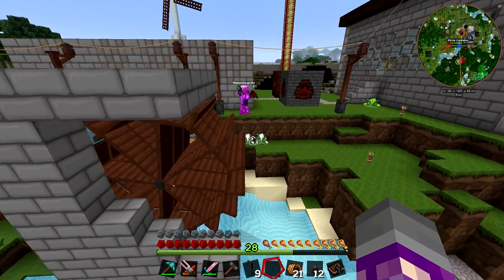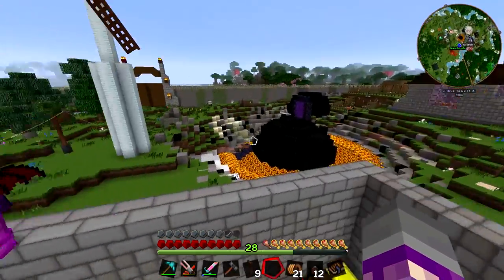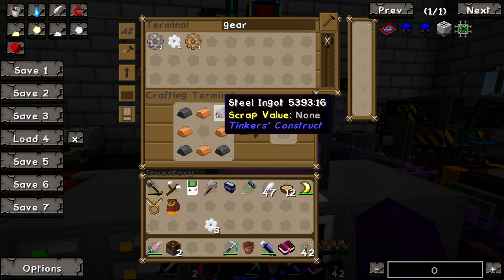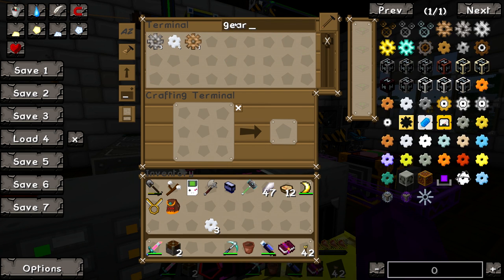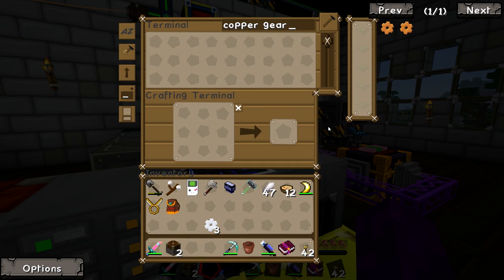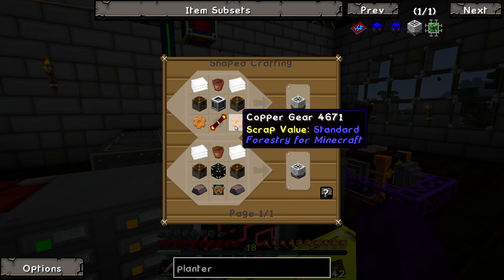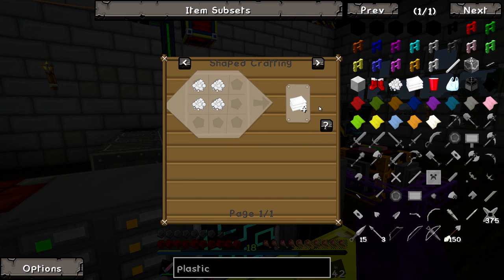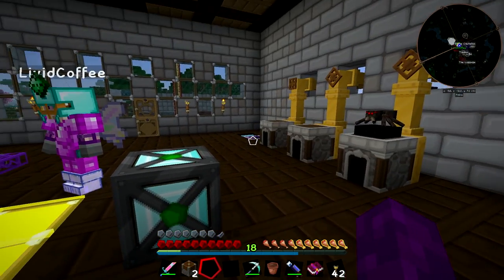Minecraft Mods - Flux Buddies 2.0 #95 POWER PLANS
Minecraft Mod Fun! We need more power! I plan to make a diesel generator fuelled by bio fuel.